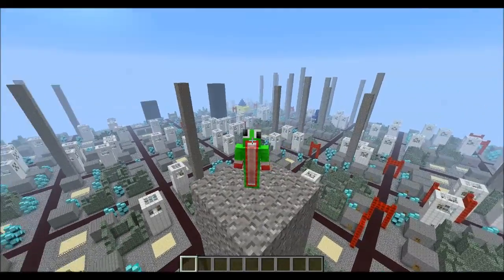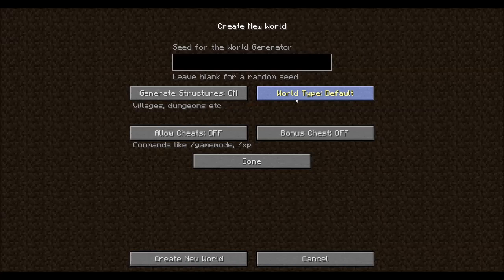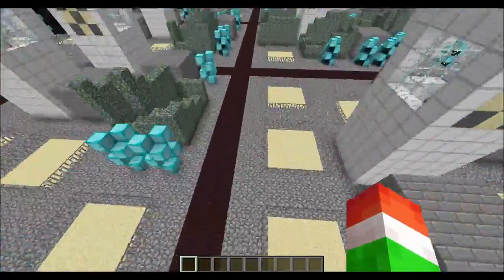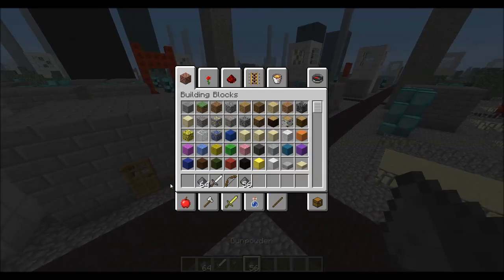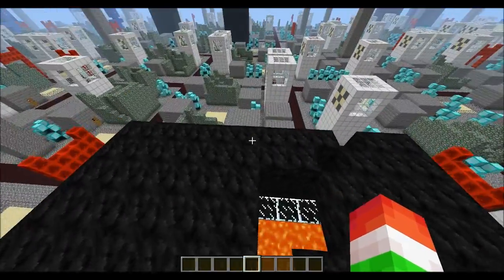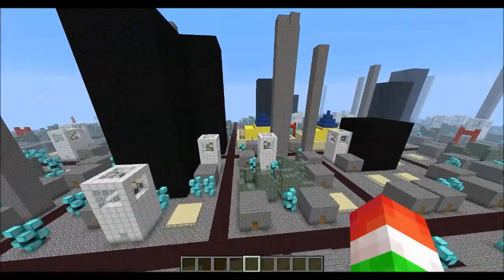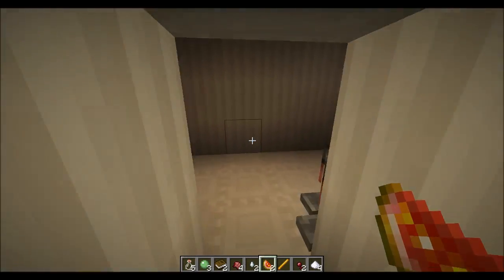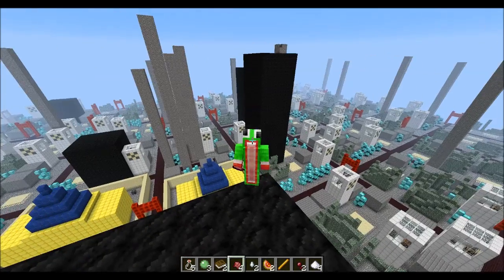Minecraft: ENDLESS CITY'S! (Generated a City that never ends!) | Mod Showcase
NEVER ENDING CITY'S!

Today we will take a look at the Endless City Mod for Minecraft! A mod that allows you to generate a never ending city! Your whole minecraft world will be a city! Survive!

- Endless City Mod Download -